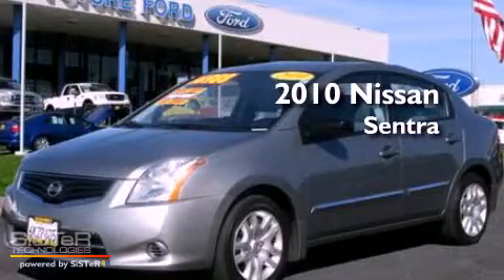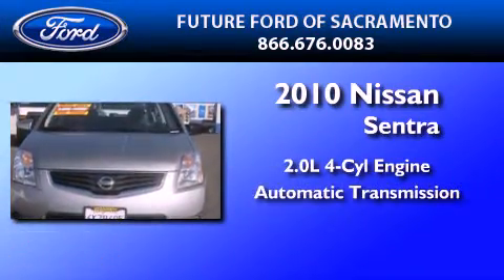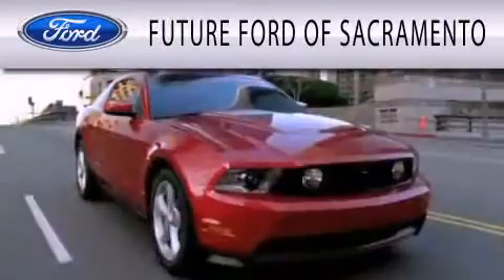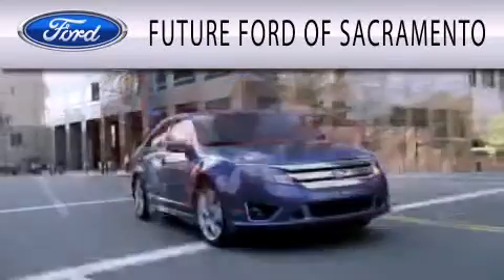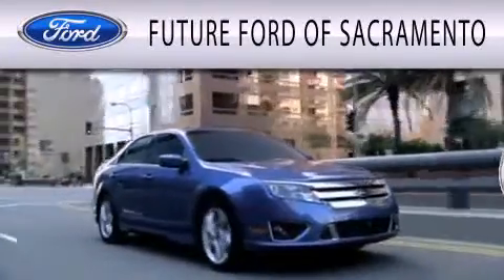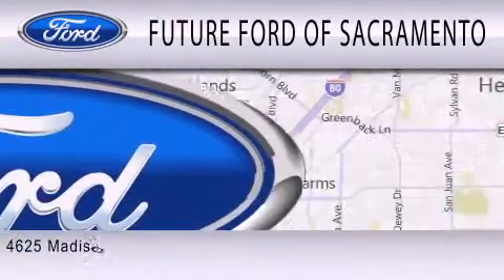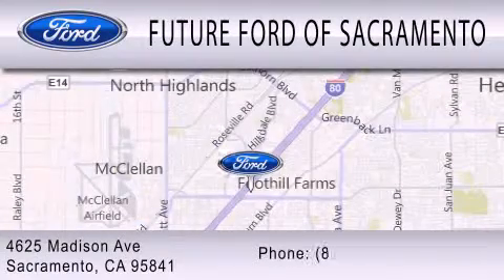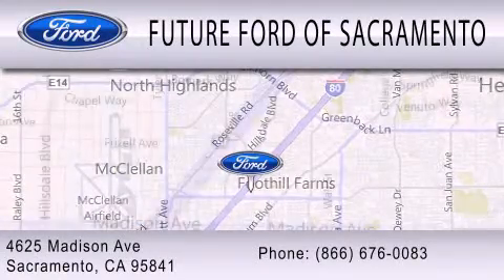2010 NISSAN SENTRA CA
Year : 2010
 Make : NISSAN
 Model : SENTRA
 Engine : 2.0L I4
 Trans . : AUTO
 Exterior : MAGNETIC GRAY
 Miles : 35,256

 Stock : R81982